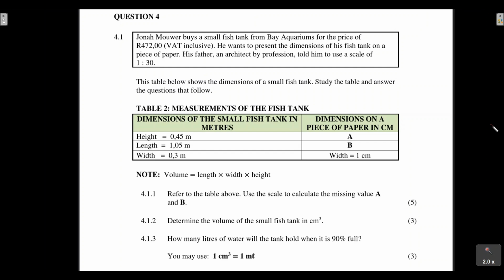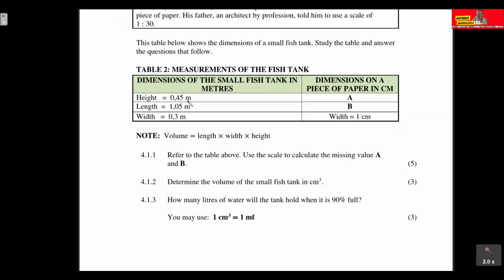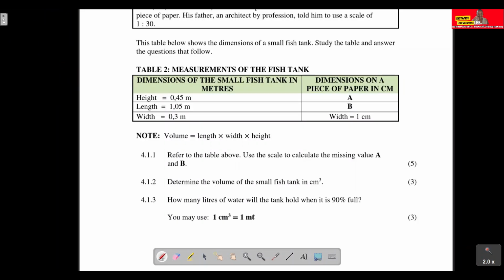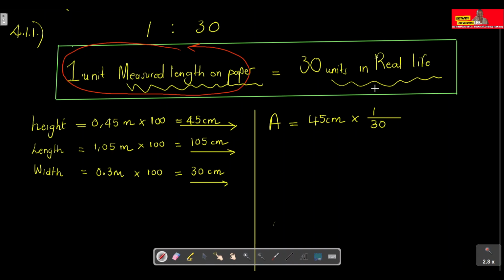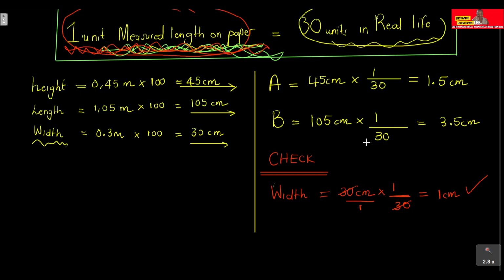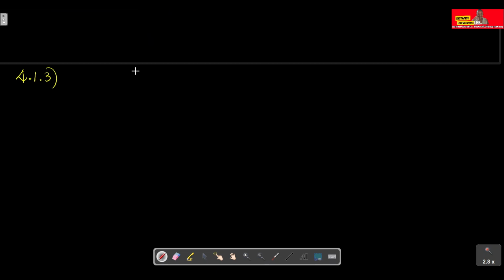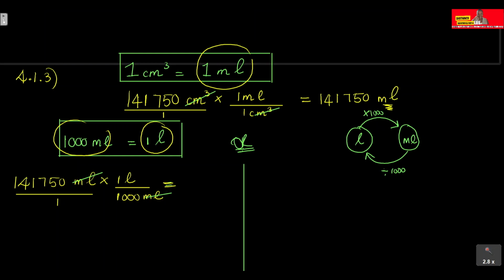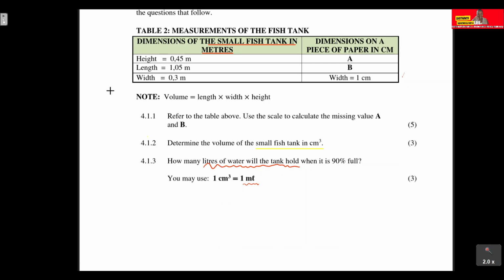GRADE 11 MATHS LIT PAPER 2 | QUESTION 4.1